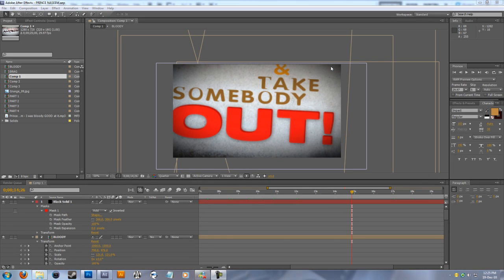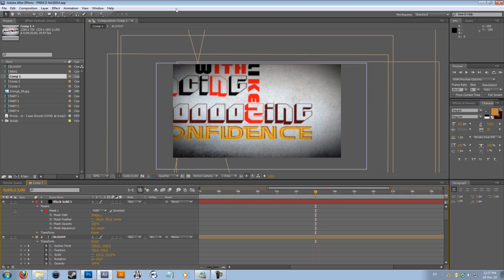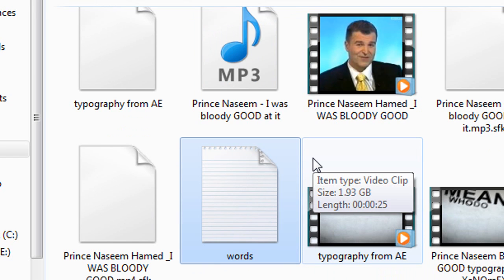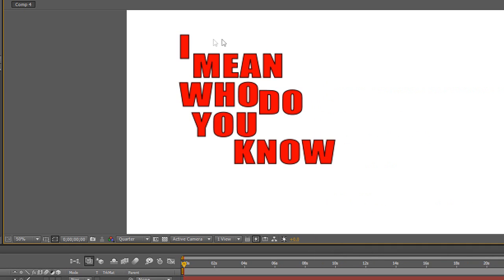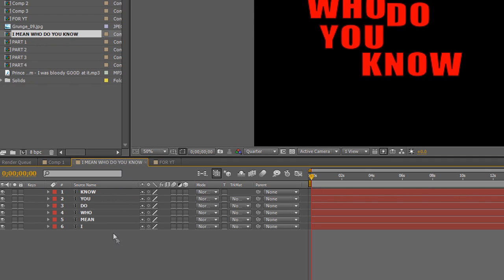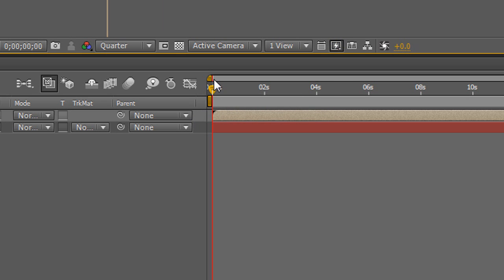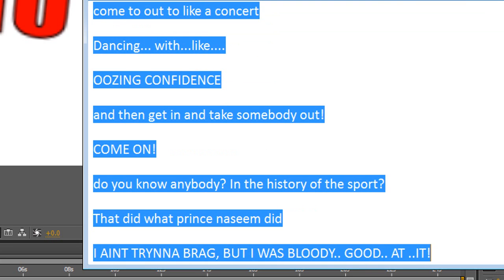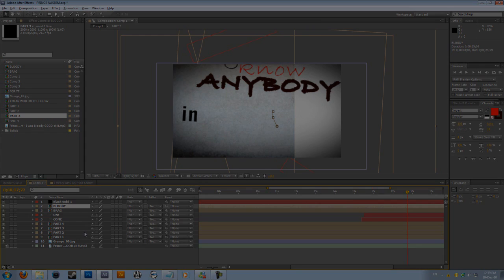[HOW TO] Typography videos - Full tutorial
This is a simplified video showing you how to make typography videos step by step!

If you have followed this tutorial and found it useful, make sure you upload the video on YouTube and make a response to this video! I would love to see what you guys did with this tutorial!

Adobe after effects cs1 cs2 cs3 cs4 cs5
xenomex productions